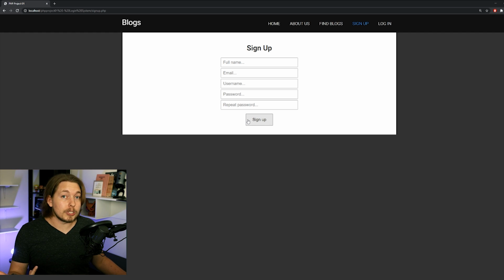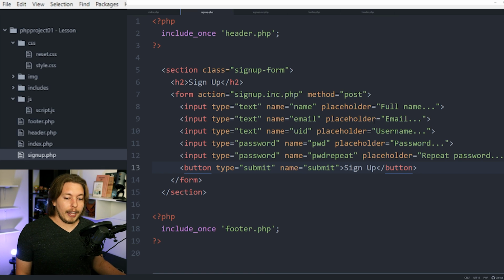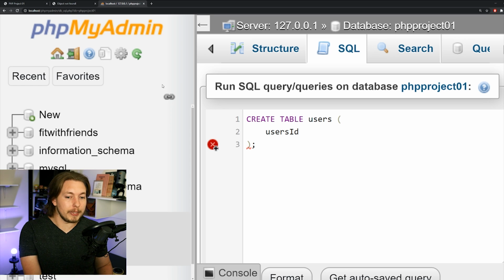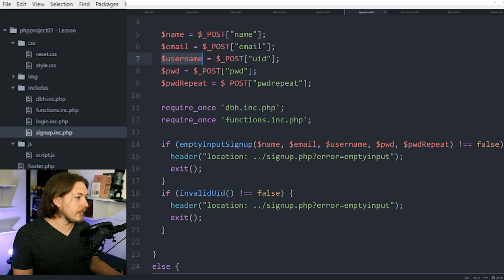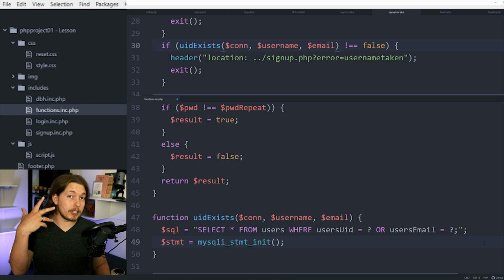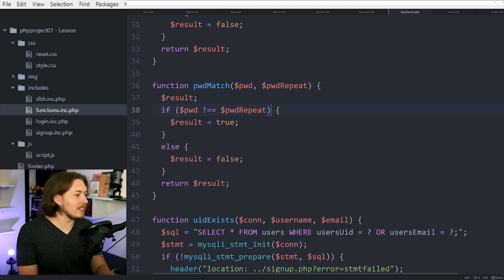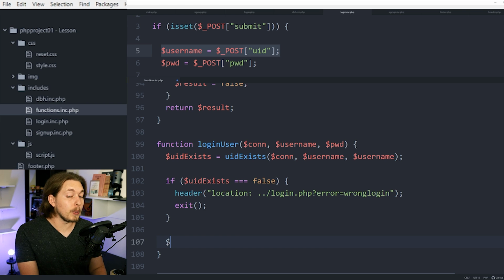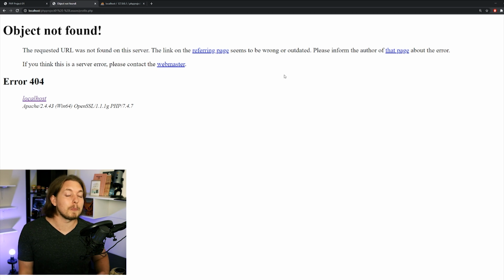How To Create A Login System In PHP For Beginners | Procedural MySQLi | PHP Tutorial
In this PHP tutorial you will learn how to create a login system in PHP from, and how to show content after being logged in. You will also learn about error handlers, and MySQL databases, which includes how to make a login form and a signup form. If you get any errors during this tutorial, make sure to check out my solutions at the very bottom of this description! :)

➤ LINKS

User Profile Page video (READ FIRST):

I decided that it would be better to create the Profile Page using Object Oriented PHP (OOP), instead of Procedural PHP. 🙂

OOP is MUCH better for creating BIG systems in PHP, and is more organized and considered the "proper way" of writing PHP.

I have a OOP Login System tutorial that I will link bellow, that I recommend you watch after this one. 🙂 And I will also link my OOP PHP course in case you are completely new to OOP PHP. 😉

Even though you can still follow along on the OOP Profile System video right after THIS Procedural Login System tutorial, I strongly recommend that you watch the OOP Login System first... Since it will be easier to follow along. 🙂

➤ CHAPTERS

00:00:00 - Introduction
00:01:16 - How to get my lesson files
00:02:11 - What will you learn in this video?
00:02:48 - What security will we use?
00:03:41 - It's Procedural PHP, not OOP PHP
00:04:14 - If you get a error along the way...
00:04:48 - A demonstration of what we will make
00:08:20 - What YOU should have ready before we start!
00:12:52 - Creating our Header and Index pages
00:15:57 - Creating our Signup and Login pages
00:26:43 - Creating a connection to our database
00:33:16 - Creating our database
00:42:23 - Creating our Signup script
00:58:23 - Creating our Signup functions
00:58:23 - Testing our Signup system
01:24:46 - Creating Signup page error messages
01:26:47 - Creating our Login script
01:36:35 - Creating our Login functions
01:46:22 - Creating Login page error messages
01:47:47 - Changing our website when user is logged in
01:51:19- Testing our Login system
01:52:20 - Creating our Logout script
01:54:12 - Creating a welcome message when logged in
01:54:44 - Outro

➤ ERRORS YOU MIGHT RUN INTO!!!

▸"signup=empty"
Make sure you wrote "mysqli_connect" and NOT "mysql_connect" in the dbh.inc.php file!

▸"unexpected }"
If you get this error message:
Parse error: syntax error, unexpected '}'
Then it is because you forgot to close a ) or ; somewhere.

▸"unexpected ;"
Then it is because you forgot to close a } or ) somewhere. Probably because you made a mistake with your parenthesis near the "empty()" functions in your signup script.

▸"hashed pwd error"
If you get an error in the script when you hash the password, then it is because you decided not to follow my steps exactly in the video when I created the database table. Make sure you DON'T set the varchar() to a lower value! When you hash the password it will take up a lot of space in this column, and if you set a lower number then it won't fit!

▸"signup=success but database is empty?"
Here there might be a few reasons for your error. 1st is that you made a syntax/spelling mistake in your code. And yes you will claim that your code is identical to mine, but in 90% of the cases people claim this, I still find a syntax error in their code. So check your code for errors!
2nd reason is that MAMP seems to cause a lot of issues for people. Therefore try using XAMPP and make sure you write the same as me in the dbh.inc.php file.
3nd reason might be because you didn't follow the tutorial 100% when we set up the database at the beginning.

HTTP ERROR 500 is a server error, meaning that you are most likely using an outdated version of apache or mysql. Try updating your servers and make sure that you are using the latest version of PHP.